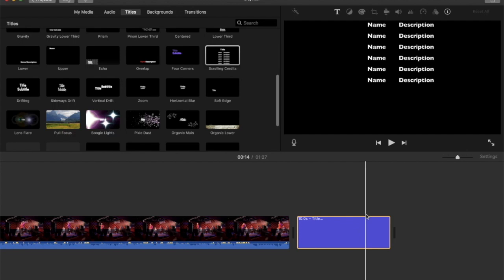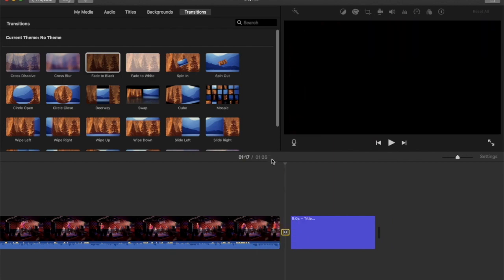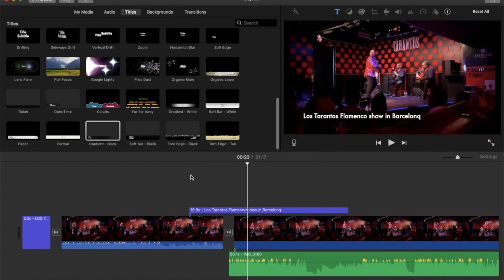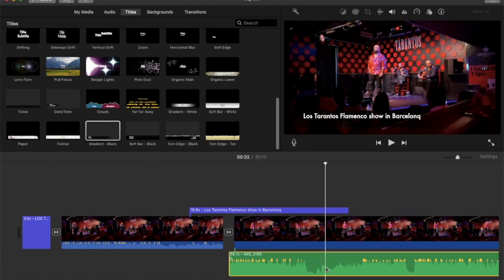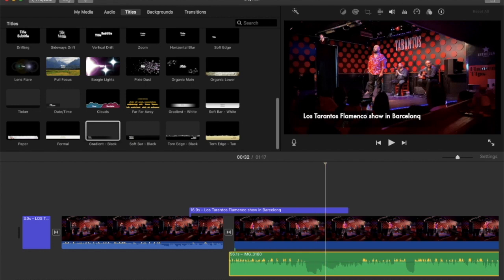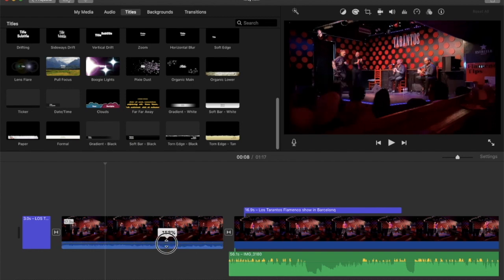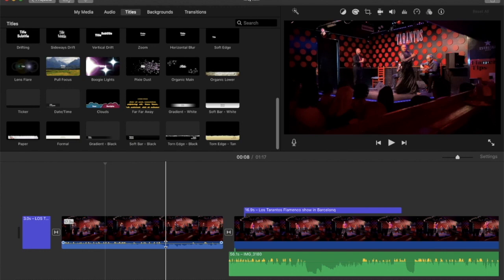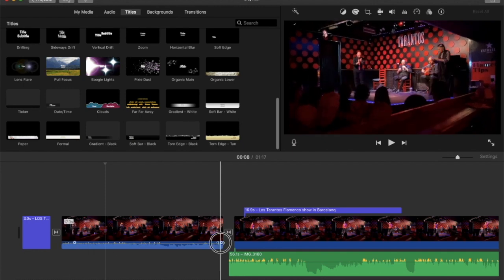Easy Movie Editing 5 Sound and Captions